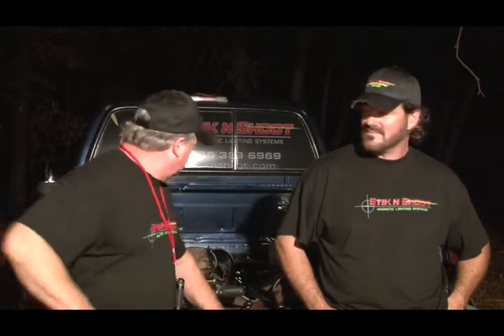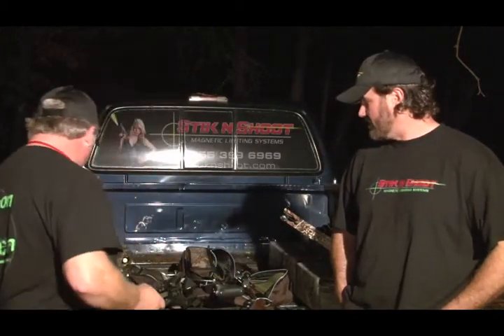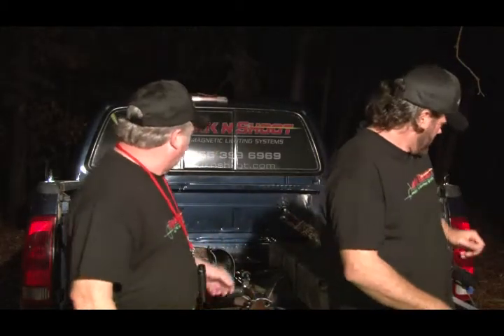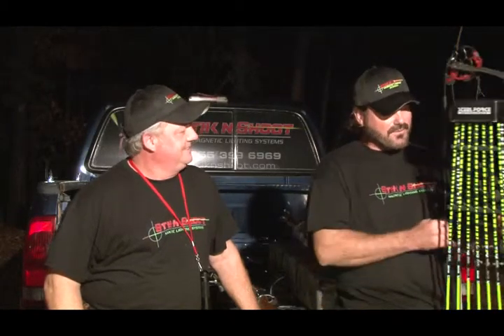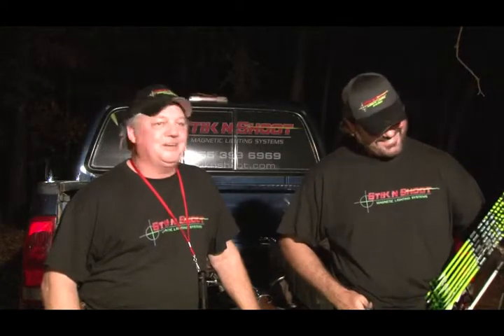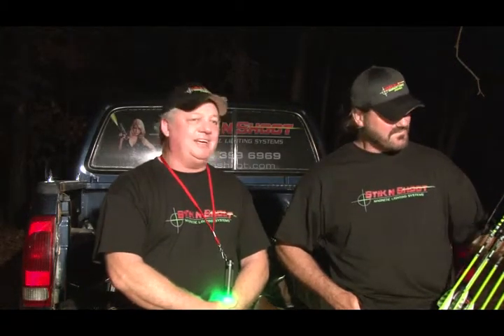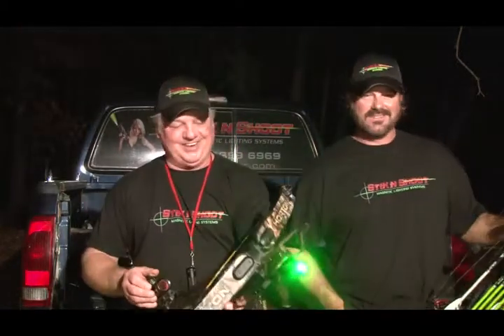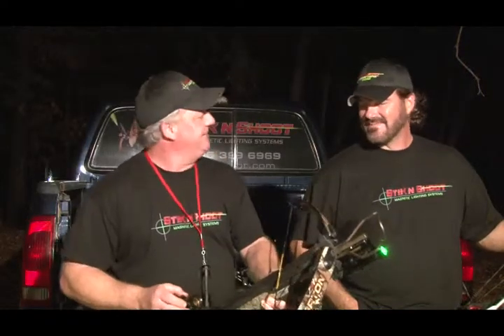STIK N SHOOT interview "THE WILDLIFE WITH MIKE RAY"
Interview with the product description, explaining product development and  uses for STIK N SHOOT. This magnetic light works in all conditions for any and all guns, bows and select crossbows and pistols.